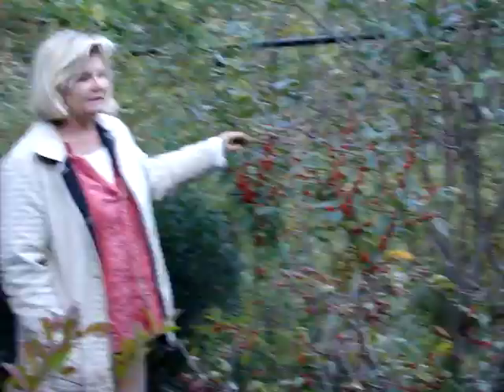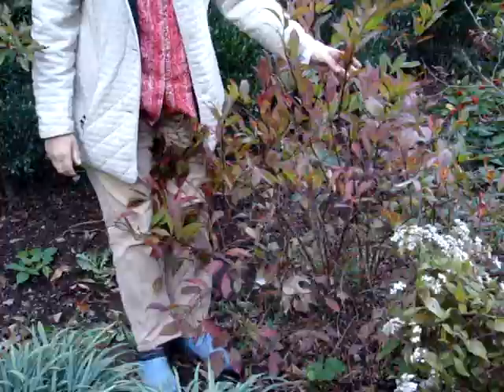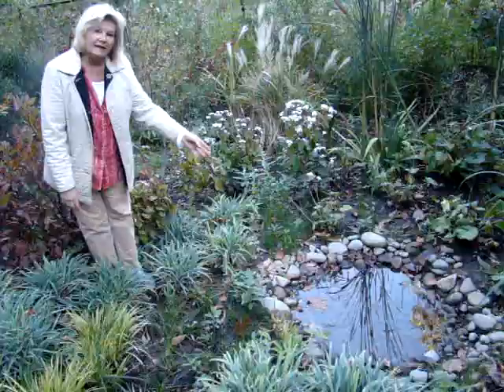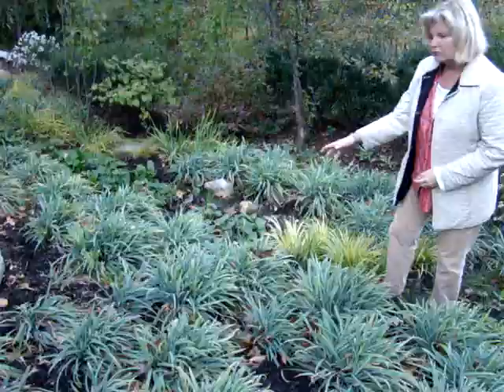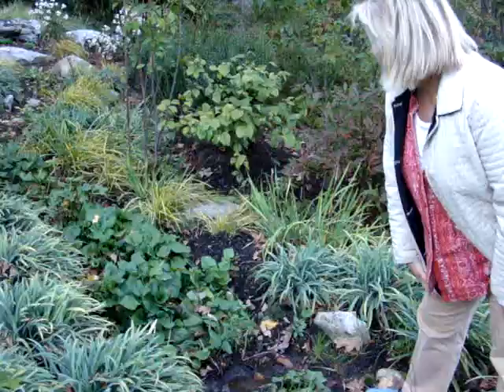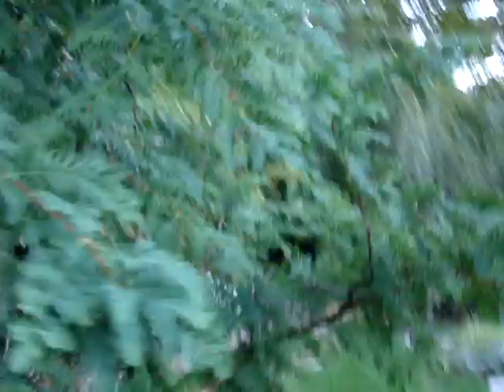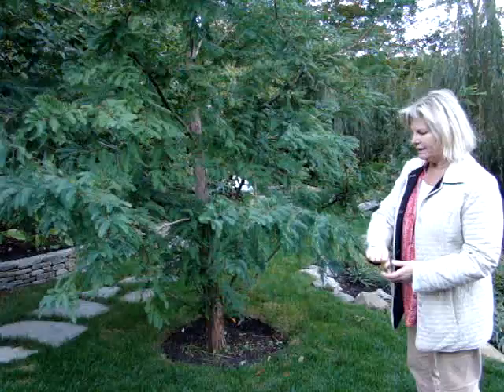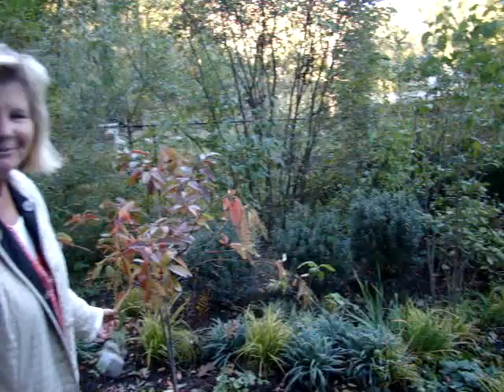Rain Garden Video Jan Johnsen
Learn the names of water loving plants and see them in a rain garden. This video shows them in the autumn after a big storm...